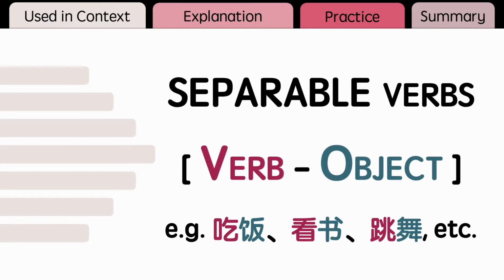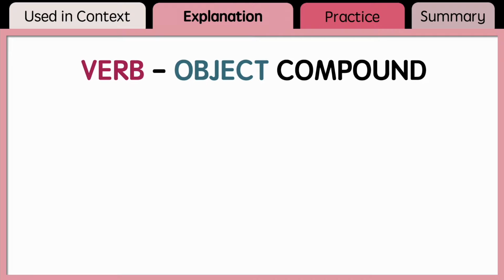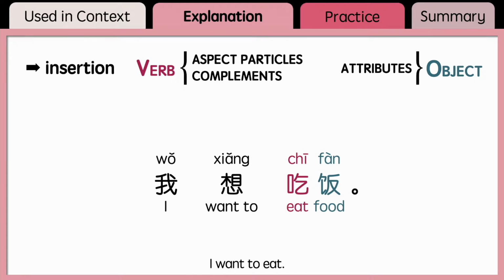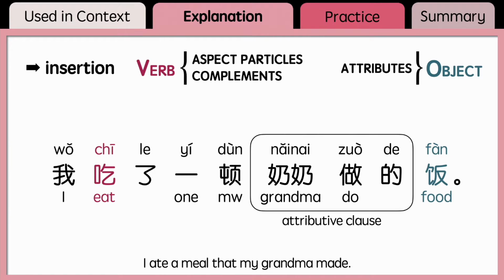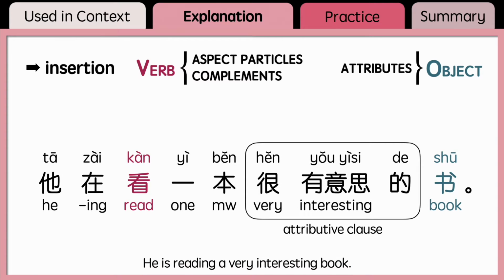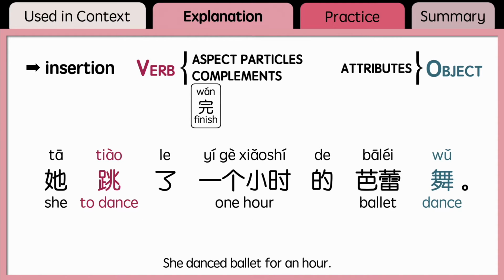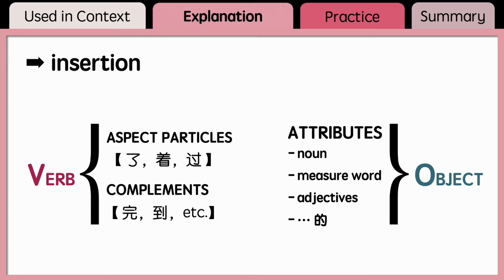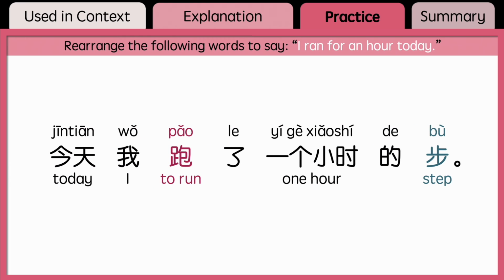[Part 1] VERB-OBJECT Compound and its Usage → Insertion [Mandarin Chinese Grammar]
Welcome to the first installment of our Mandarin Chinese grammar series! In this video, we delve into the fascinating world of verb-object compounds—a fundamental aspect of Chinese sentence structure.
🔍 What You'll Learn:
✅ Understanding Verb-Object Compounds: Discover how verbs and their direct objects combine to form commonly used expressions in Mandarin.
✅ Insertion Rules: Learn when and how certain words can be inserted between the verb and object, enhancing your sentence construction skills.
✅ Practical Examples: Through clear examples, see how these compounds function in everyday language.
Whether you're a beginner aiming to grasp basic sentence structures or an intermediate learner looking to refine your skills, this video provides valuable insights into making your Mandarin more natural and fluent.
👉 Don't miss out on Part 2, where we explore more complex usage scenarios and exceptions!

😲 I used natural speed to give you an extra challenge. If it feels a bit too fast, try playing it at 95% speed, or pause and take a moment to review the details.